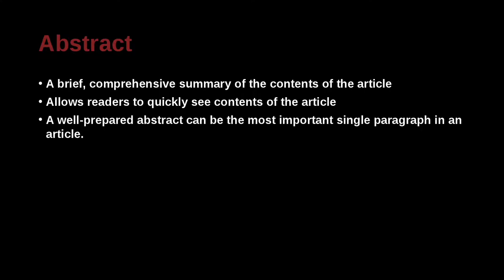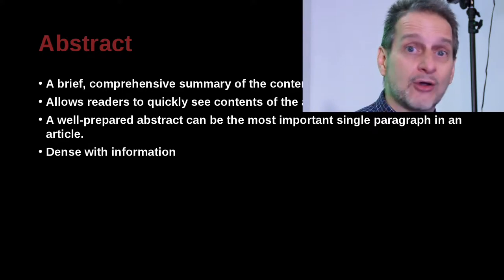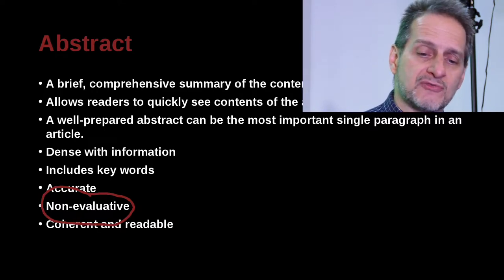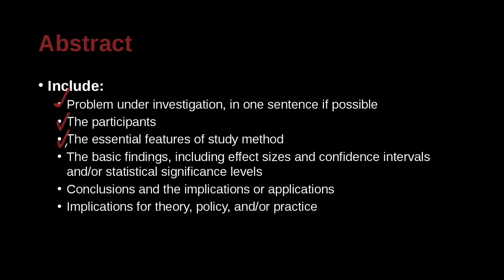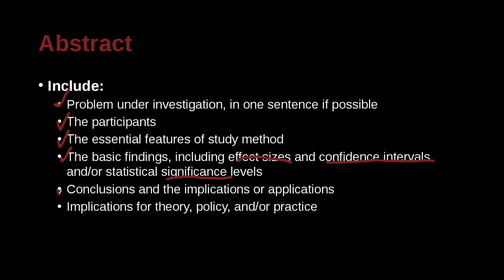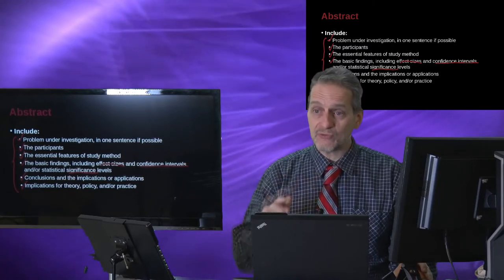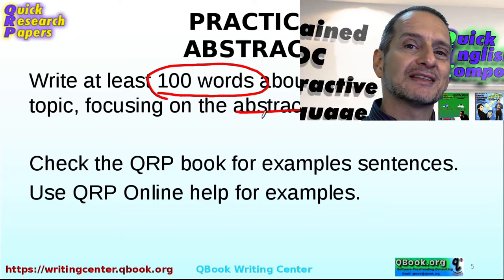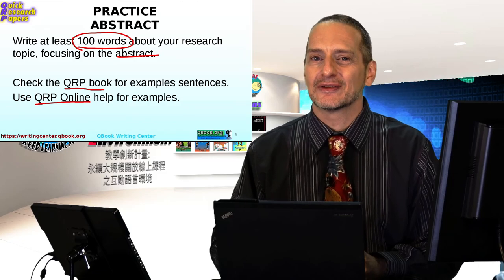論文摘要部分 (Thesis Abstract)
摘要是你的論文或你的研究論文中非常重要的一部分。摘要的關鍵是要簡短，那就是保持文句簡潔。摘要應該讓讀者很快看到文章的內容。當然，從標題可以略知一二，但摘要中的資訊會更多一點。
“一份精心準備的摘要可能是文章中最重要的一段。”那就是有人讀你的摘要，這可能是他們讀的唯一的內容。